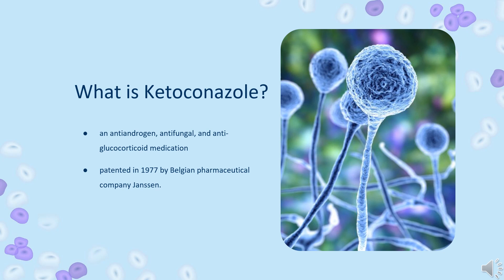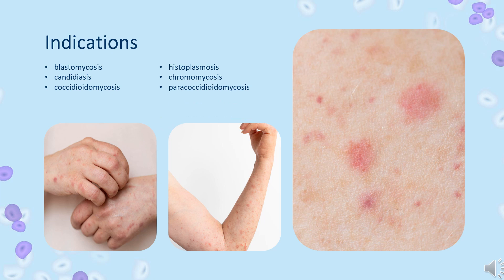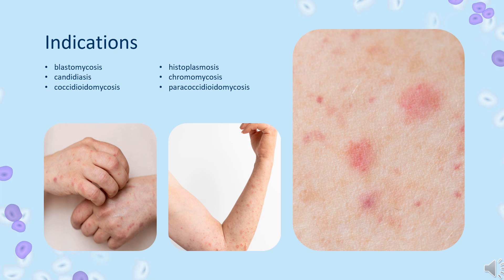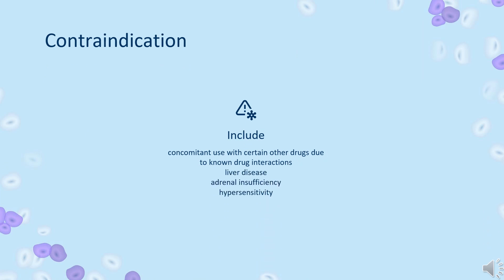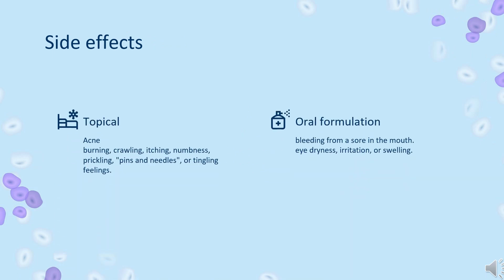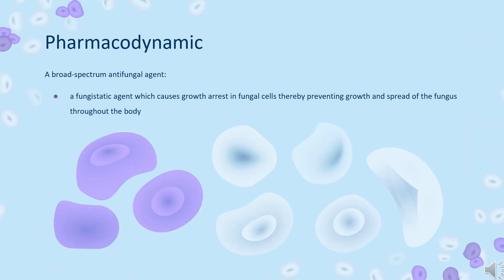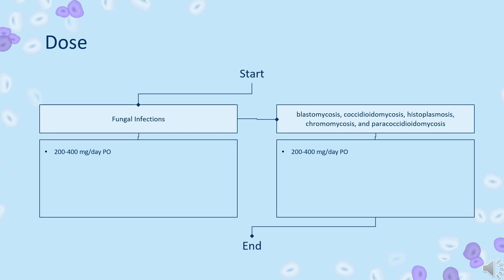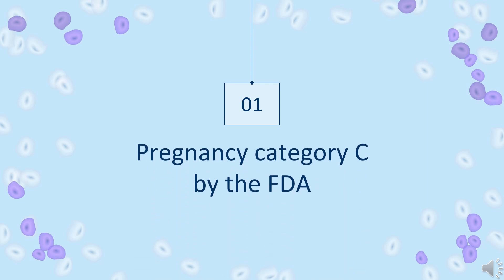ketoconazole | Uses, Dosage, Side Effects & Mechanism | Nizoral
Ketoconazole is a broad spectrum antifungal used to treat seborrheic dermatitis and fungal skin infections.

In this video, let’s find found:
What is ketoconazole?
What is ketoconazole used for?
Contraindication
What are the side effects of taking ketoconazole?
How does ketoconazole work?
How to use ketoconazole?

📚 Sources / References
•  Medication information (uses, pharmacodynamics, mechanism of action, half-life):